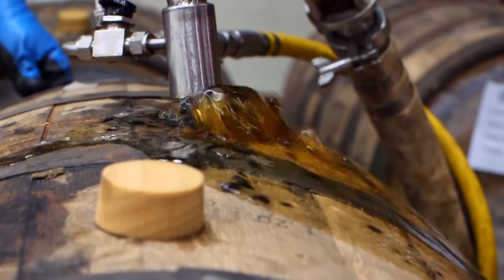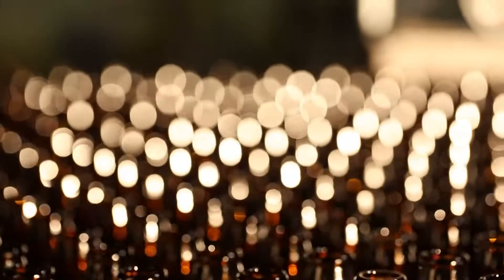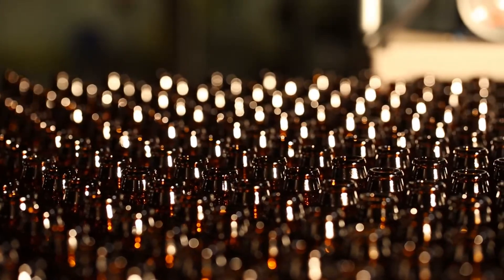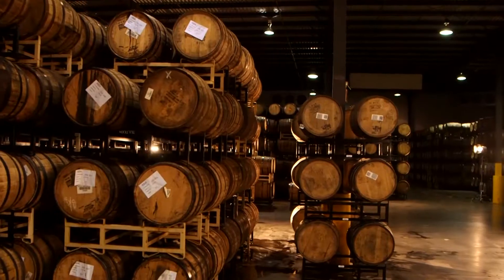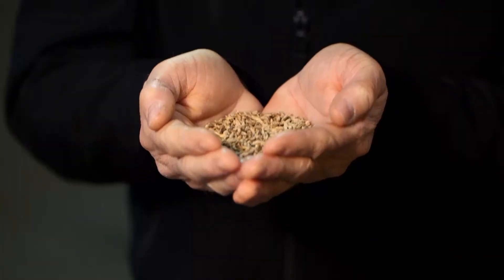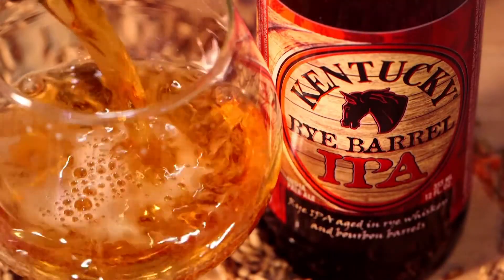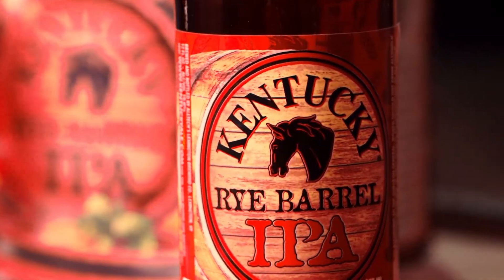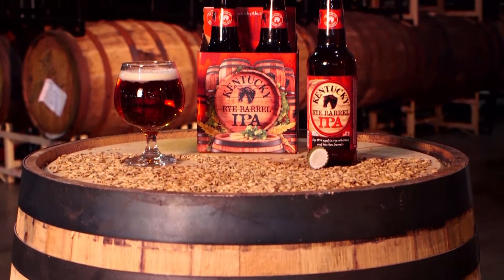Kentucky Rye Barrel IPA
Lexington Brewing and Distilling Company will launch its Spring seasonal, Kentucky Rye Barrel IPA in February 2015. It's the latest in the seasonal series.